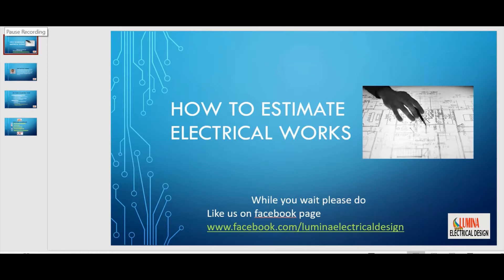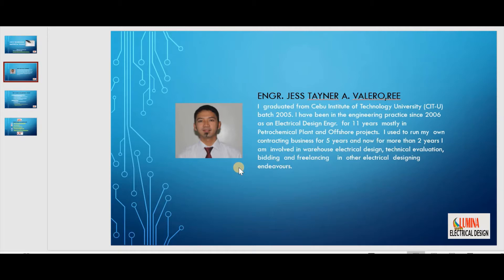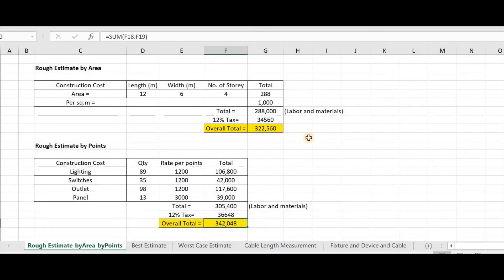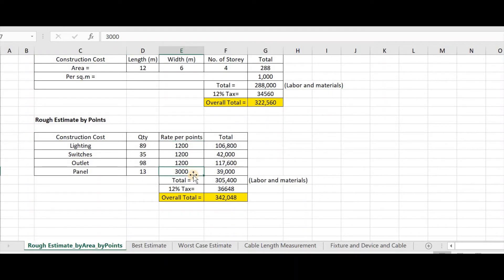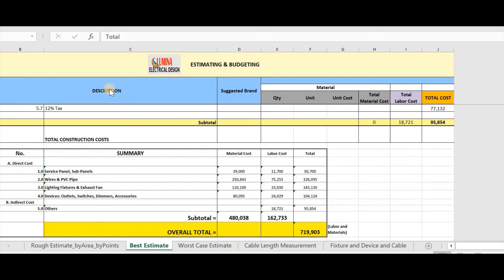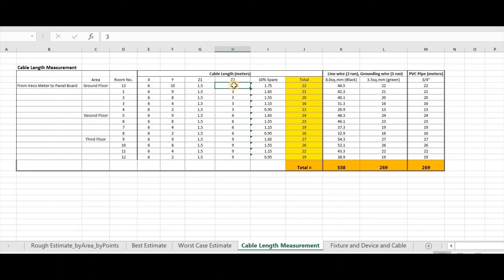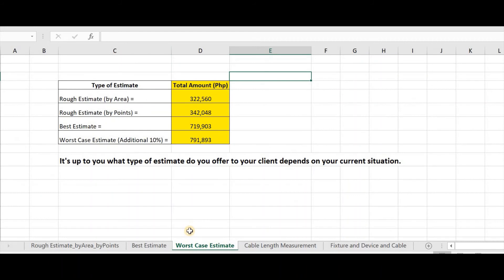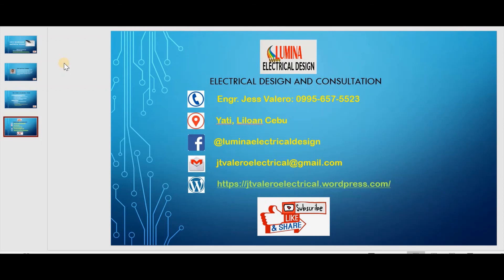How to Estimate Electrical Works - Residential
In this video you will know how to estimate electrical works using the three method: Rough Estimate (by area and by points), Best Estimate and Worst Case Estimate. You can also like my facebook page @luminaelectricaldesigns.
For further questions feel free to add comments in this post.